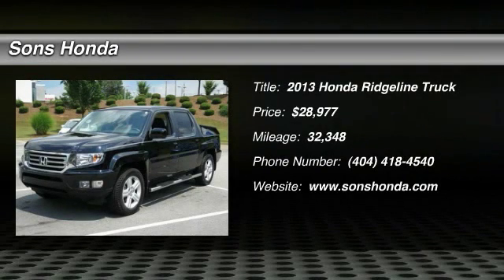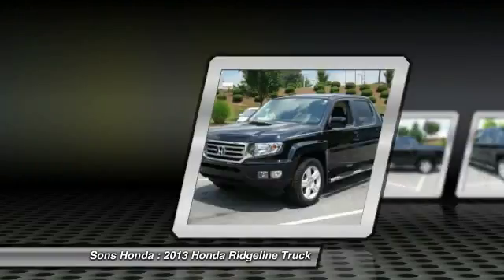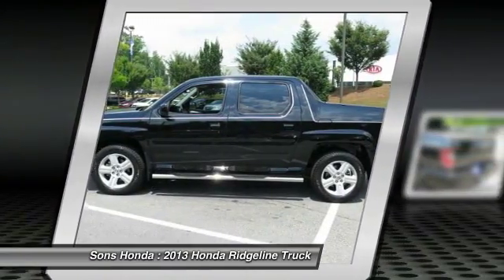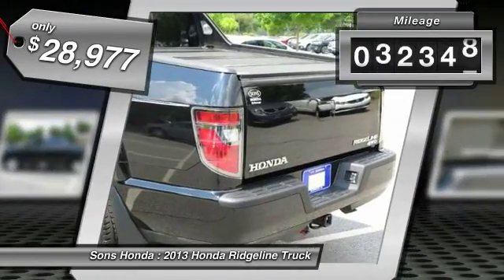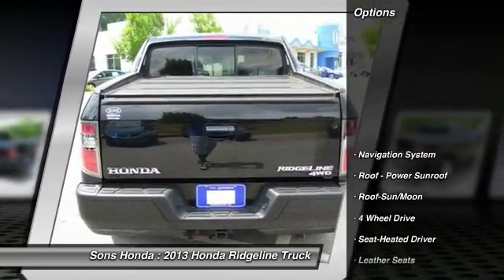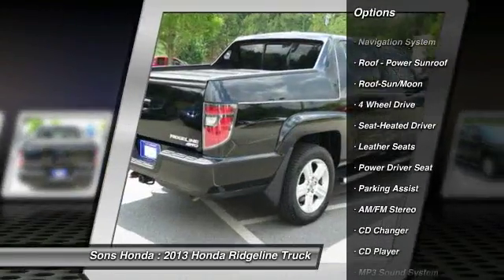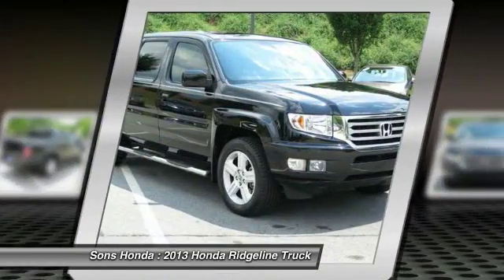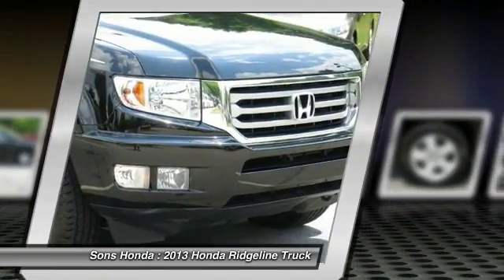2013 Honda Ridgeline McDonough GA 18395A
2013 Honda Ridgeline RTL - $28977

Sons Honda
105 Sons Drive

Leather. Short Bed! 4X4! Are you still driving around that old thing? Come on down today and get into this great 2013 Honda Ridgeline! With plenty of passenger room, you won't have to worry about being cramped when it's more than just you in the truck.